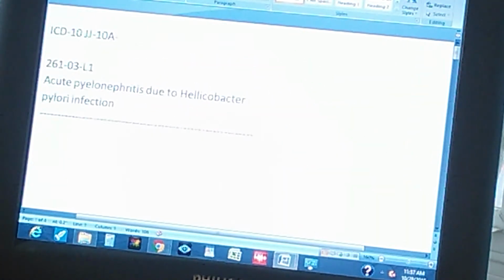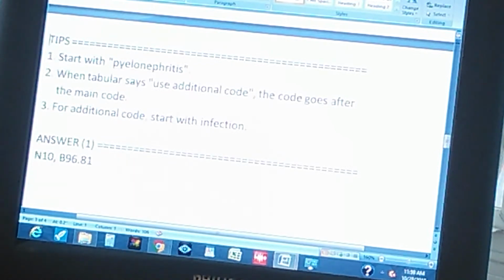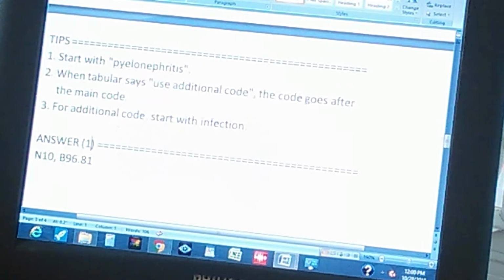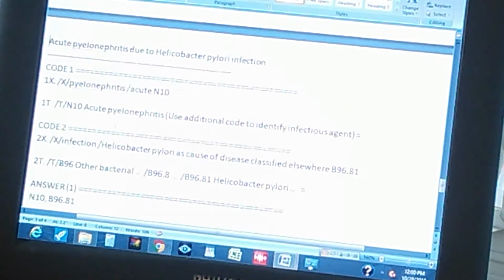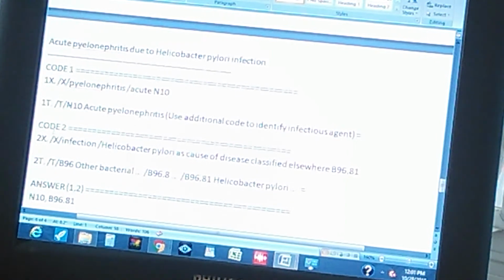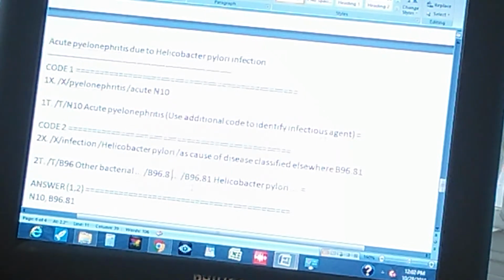ICD-10 JJ-10A-261-03-L1 acute pyelonephritis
(updated 5/2/17)